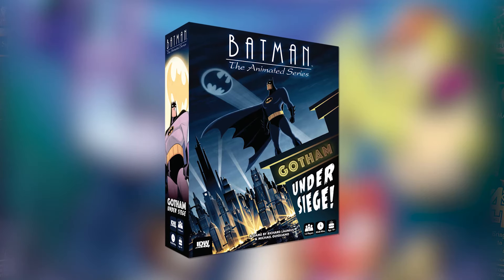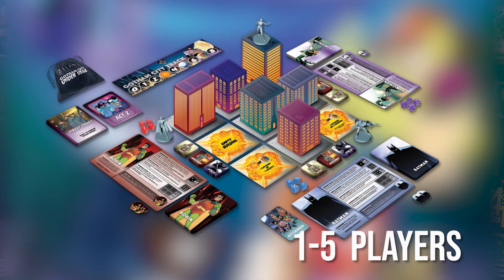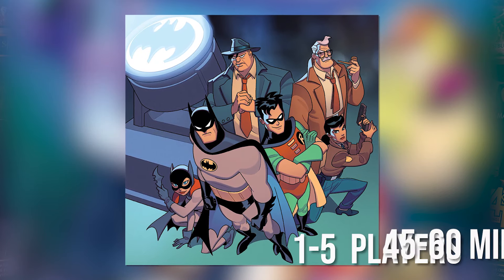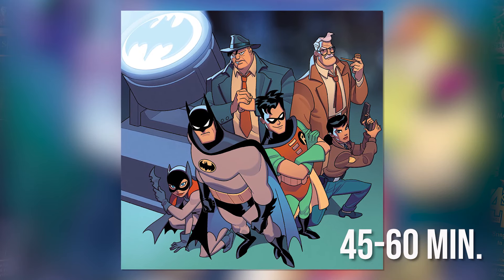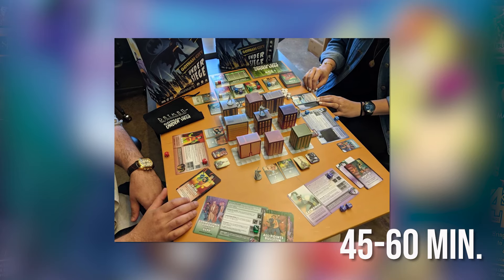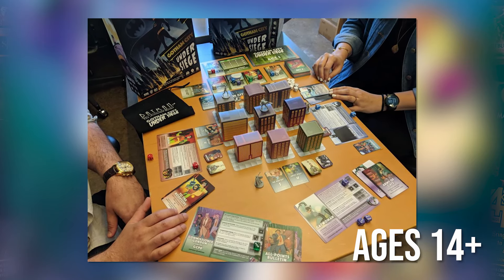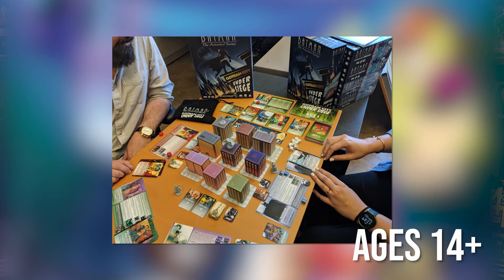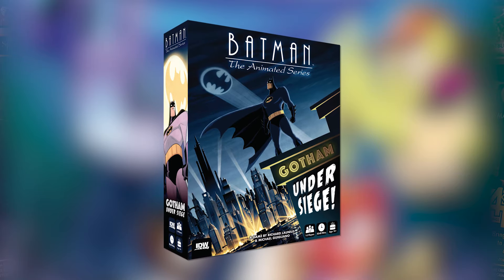Batman: The Animated Series – Gotham City Under Siege by IDW Games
Gotham City’s most infamous villains have put the city into peril once again. Now, Batman, Robin, Batgirl, Commissioner Gordon and the Gotham City Police Department along with the unlikely aid of Catwoman, are all that stands between restoring peace and the total destruction of Gotham City!

Designed by Richard Launius and Michael Guigliano, BATMAN – The Animated Series: Gotham City Under Siege is a cooperative game for 1 to 5 players, Each player takes on the role of a powerful Gotham City super hero and must defend the city over the course of four acts, with each act inspired by episodes from the first season of the show. Players will need to work together to find the right balance between completing challenging story cards, or taking down the villains and masterminds running rampant in the streets!